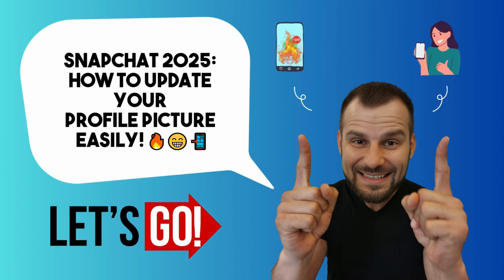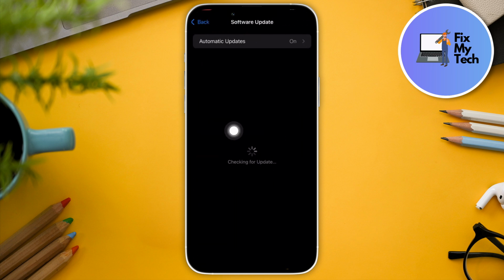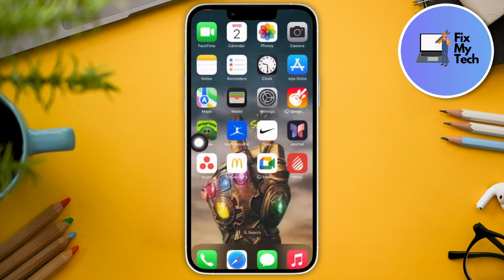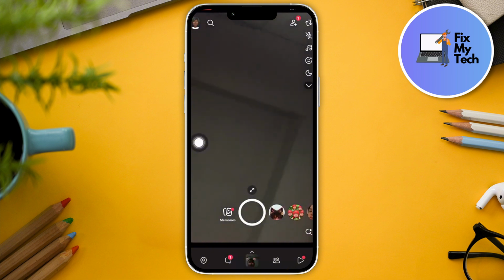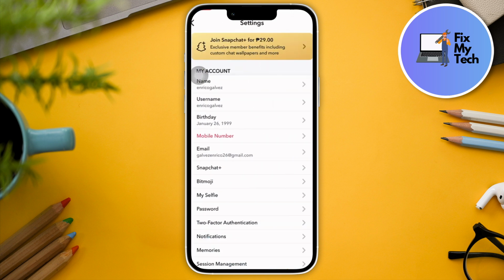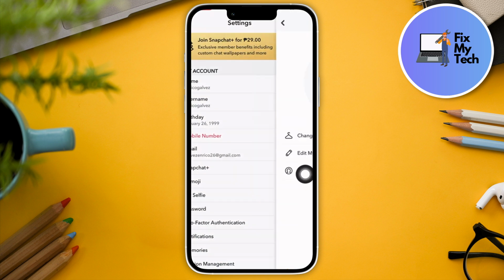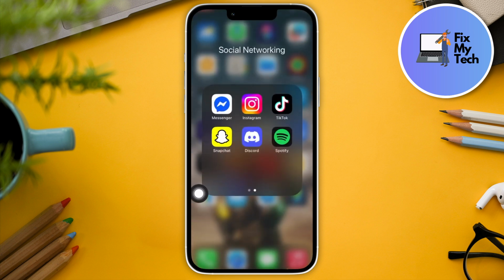Snapchat 2025: How to Update Your Profile Picture Easily! 🔥😁📲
Want to change your Snapchat profile picture or Bitmoji look in 2025? This quick and easy tutorial shows you exactly how to update your profile picture on Snapchat — whether you're using a Bitmoji, Snapcode, or selfie!

✅ In this video, you'll learn:

How to change your Bitmoji avatar or selfie

How to update your Snapcode profile picture

How to link or unlink Bitmoji from Snapchat

Bonus: Tips to make your profile stand out 🔥

📱 Works on both iPhone (iOS) and Android devices — updated for the latest Snapchat version in 2025.